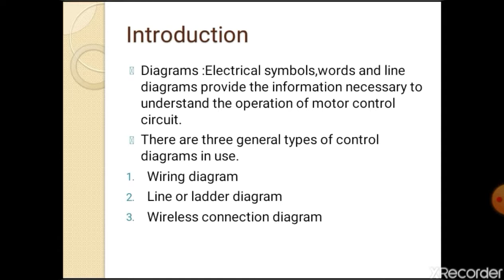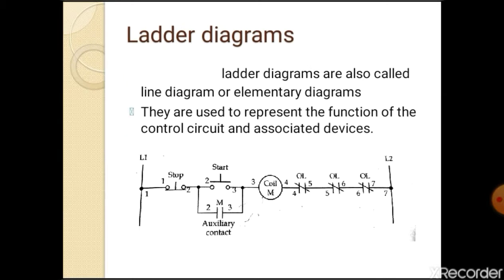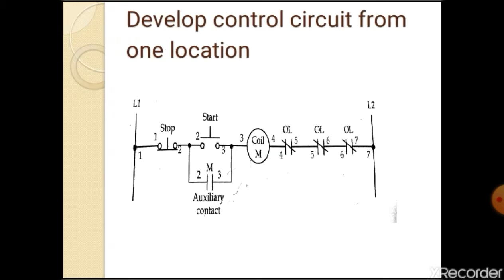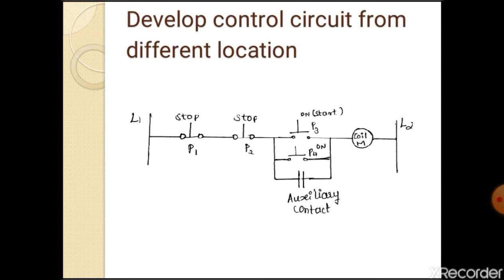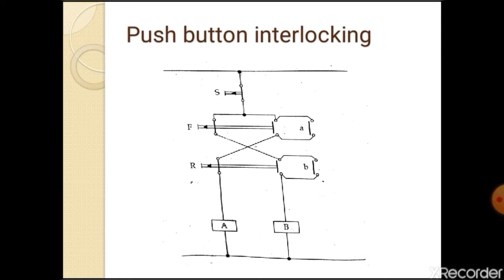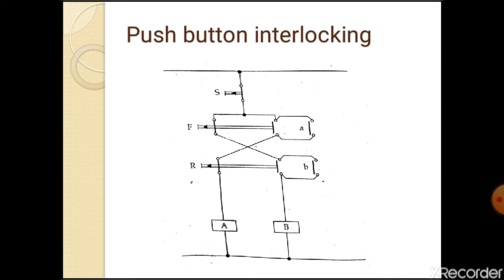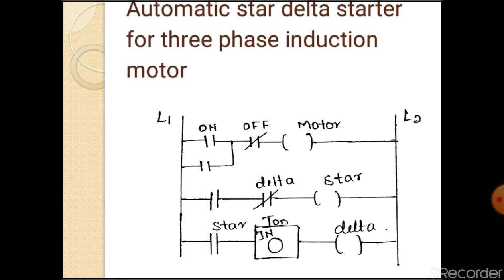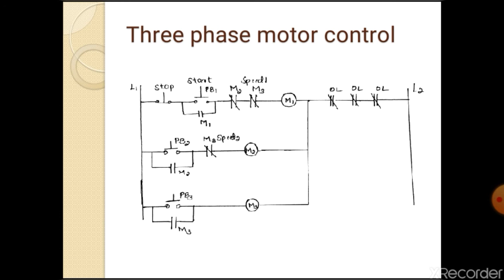15EE61T unit 4 development of control circuit